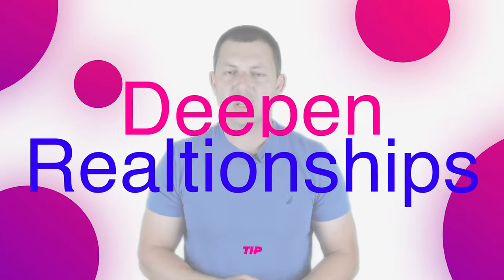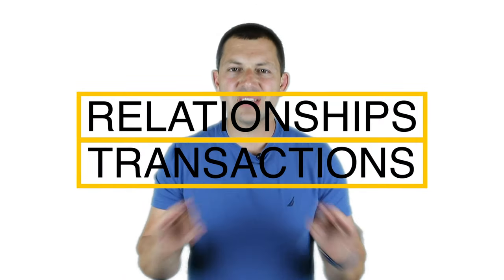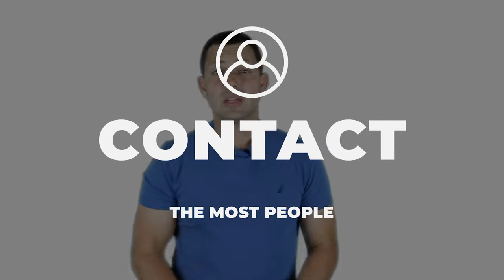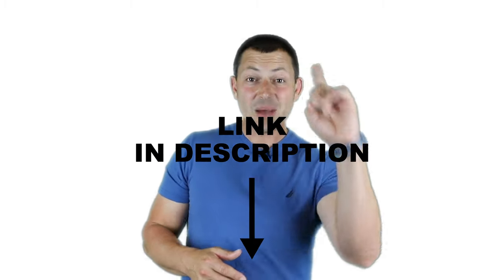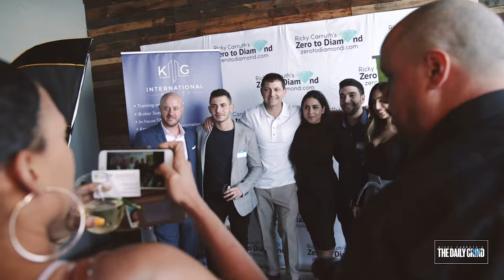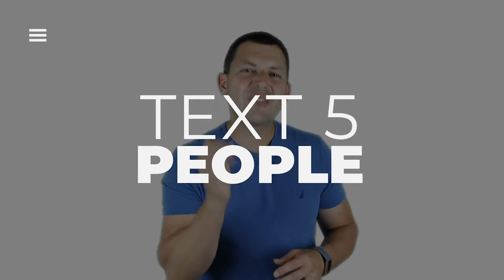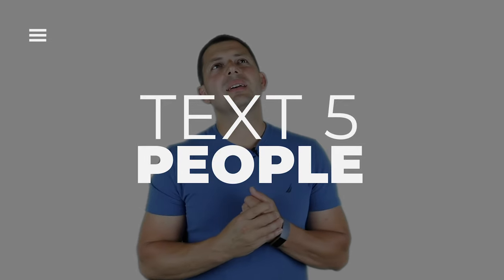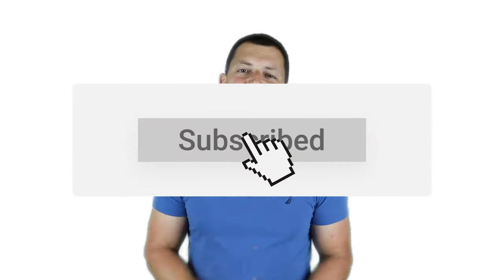Quick Tip to Deepen Relationships with Your Clients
Download all my free real estate scripts and the 60 Day Challenge for real estate agents in the free courses This one quick action every morning will really take your life to another level

RICKY'S BOOKS

Ricky Carruth is a real estate agent, speaker, author and real estate coach. He started selling real estate at 20 years old in 2002, became a self-made millionaire by 23 and bankrupt by 25.  During that time, he read over 100 books searching for the reason he lost it all. After realizing the problem he started building his business the right way by valuing relationships over transactions. Since then, he hit #1 for RE/MAX in Alabama three times selling over 100 properties a year since 2014. Ricky still sells full time and started real estate coaching agents for free in 2017. He mission is to share what he learned from his downfall in hopes to reduce the failure rate in the real estate industry.

Send me any questions on Instagram @rickycarruth